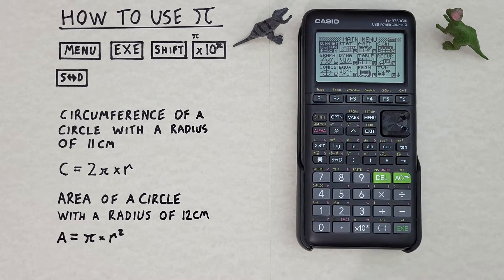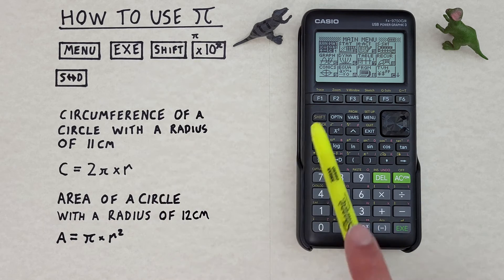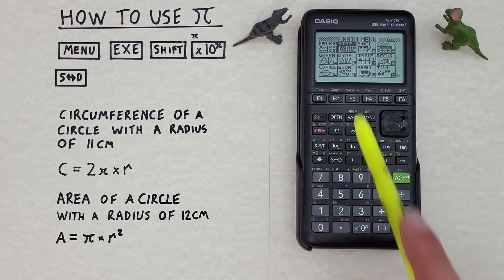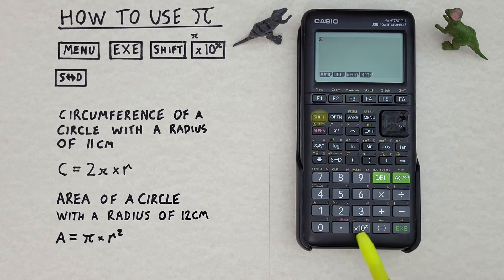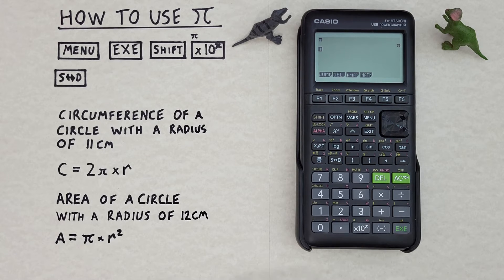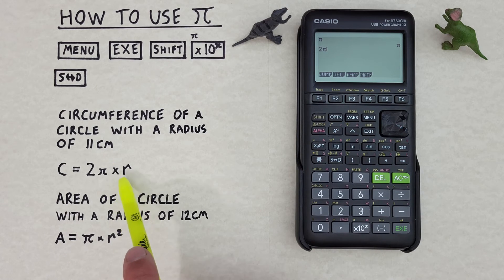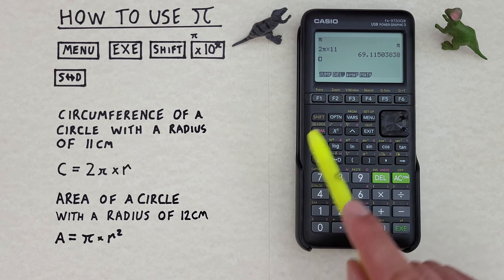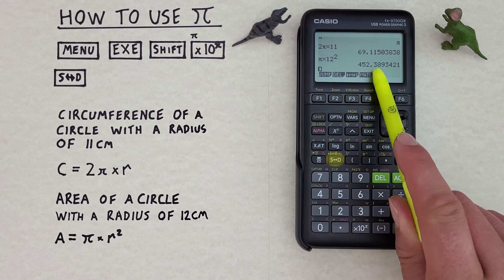How to use Pi on the Casio fx-9750GIII Calculator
A quick tutorial on where to find and how to use the Pi (π) function on the Casio fx-9750 G III Scientific Calculator. Examples include finding the Pi key and using it to calculate the Circumference and Area of a circle.

Contents:
0:00 Intro
0:19 Buttons used
0:53 Calculator Menu Select
1:21 Entering Pi
1:51 How to find the Circumference of a circle
2:37 How to find the Area of a circle
3:15 Outro